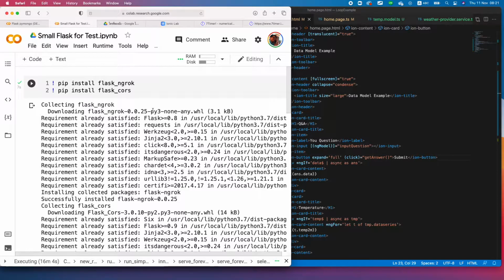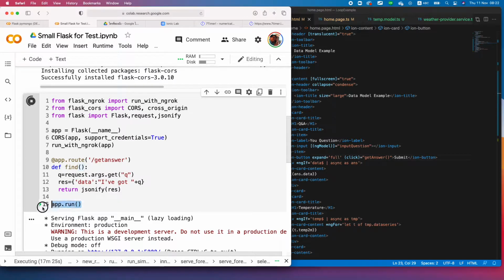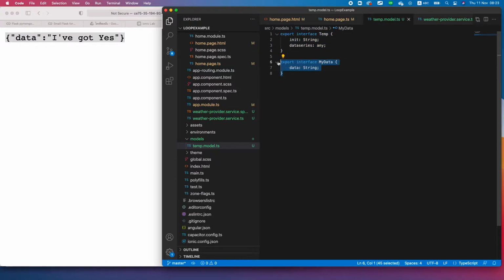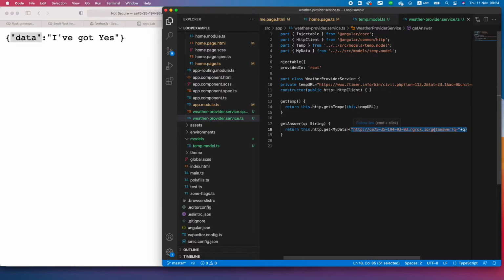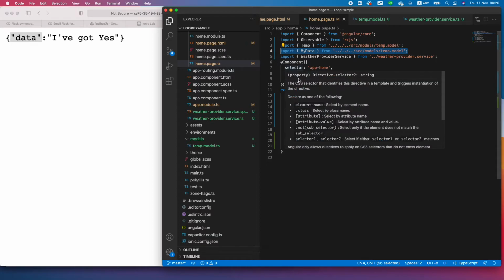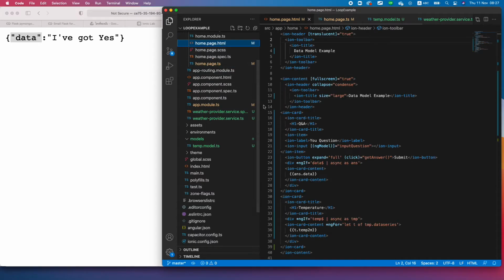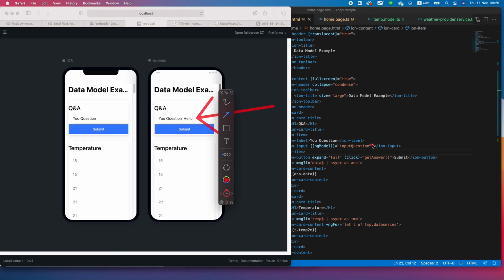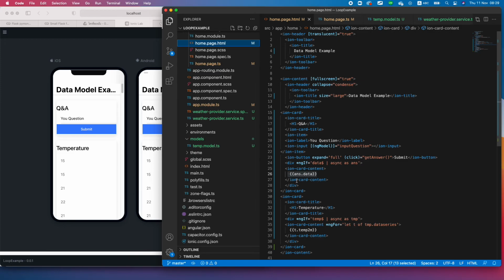Add a button which works with an API (ionic framework)